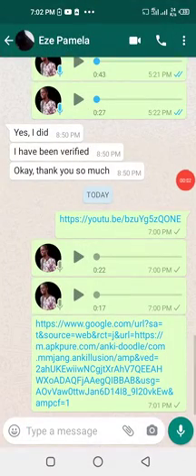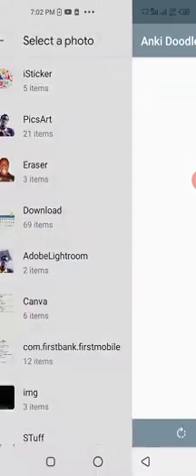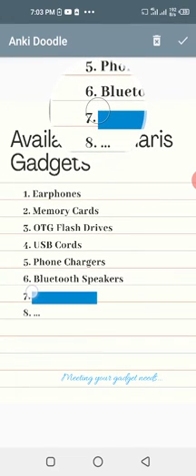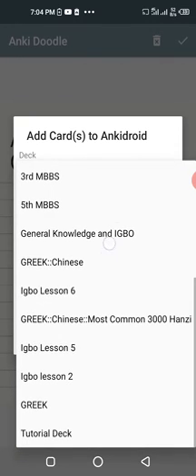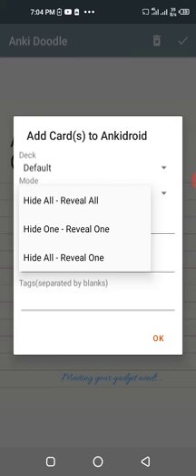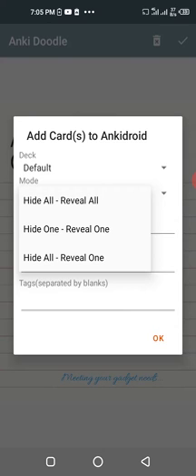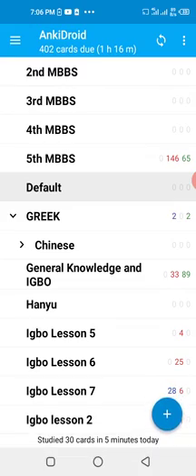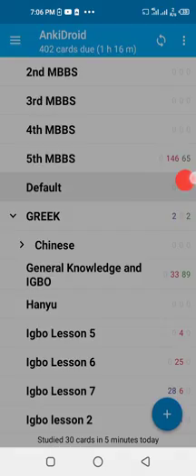Using Image Occlusion on AnkiDroid to create cards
I created this video to guide a friend so I didn't bother to edit the video. I will edit it and repost it in the future.

Also, watch the video in full screen mode to see stuff at the topmost and bottom most part of the video.

Finally, there are currently problems with reviewing the cards created using the Anki Doodle on the PC Anki so what I have decided to do is to put all cards created using the Anki Doodle in a separate deck, to avoid problems while reviewing with my Laptop. I can then later review the cards with my Android device.